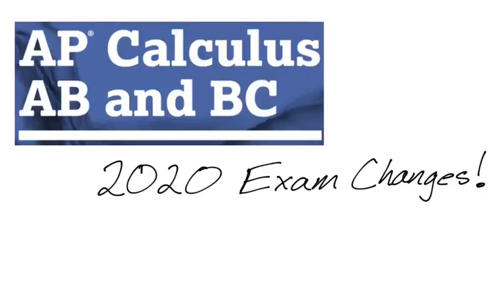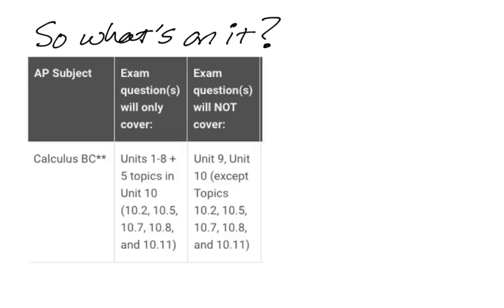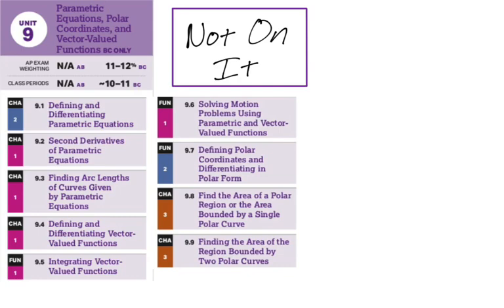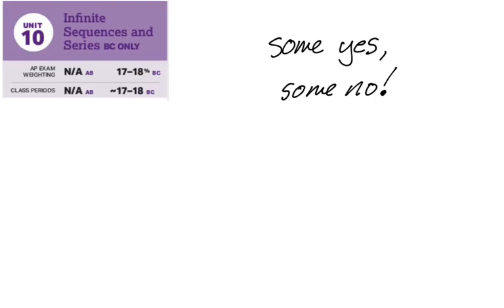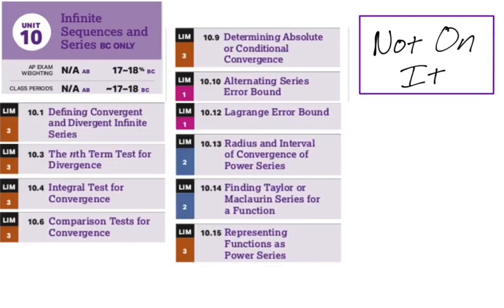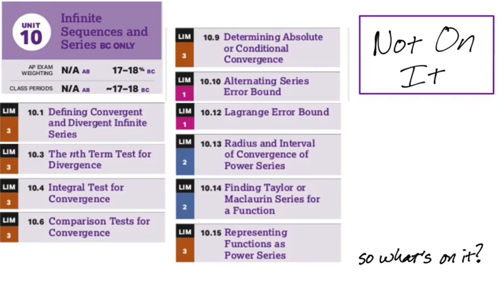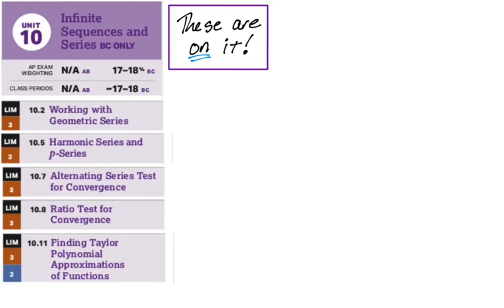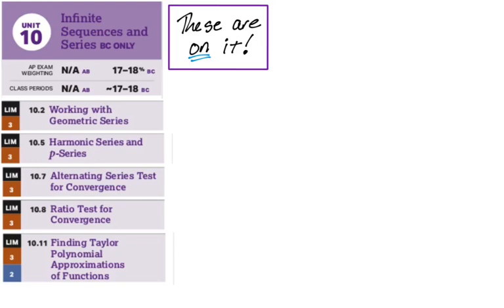2020 AP Calculus BC Exam Change Info! What's Not Going to be On It?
In this video we talk about the modifications that have been made to the AP Calculus BC exam due to the coronavirus situation.  Unit 9 and a lot of Unit 10 are not going to be on the exam.  It's going to be all FRQs.  It's going to be 45 minutes.  You're going to be able to take it from home.  Hopefully this video will help clarify some of this for you.

Unit 9 is Parametric, Polar, Vectors (these won't be on!)
Unit 10 is Series (some of this will be on it!)